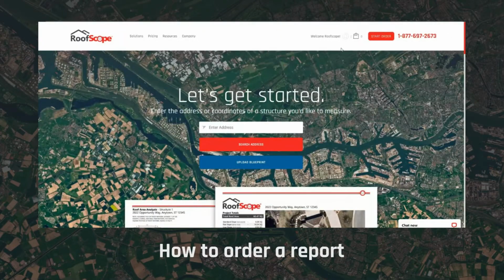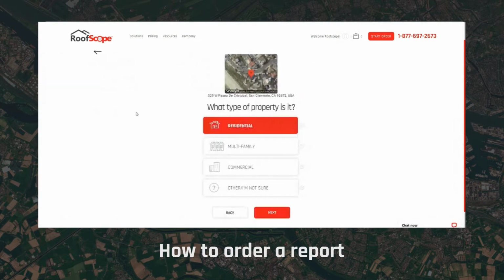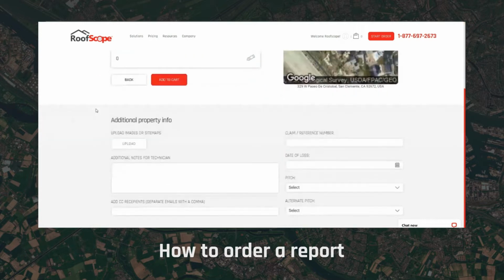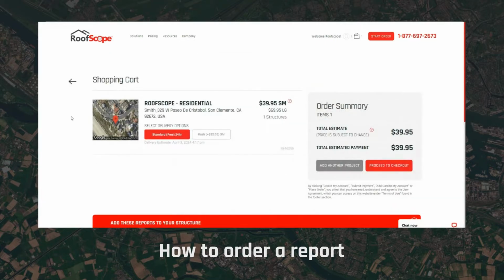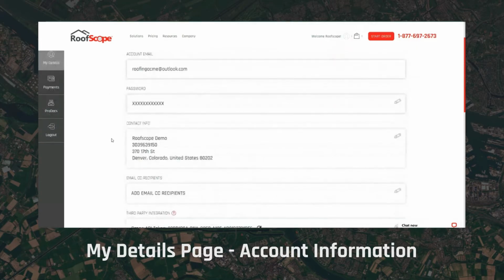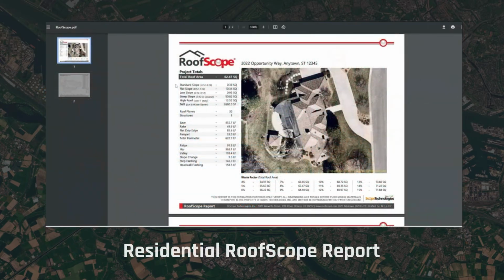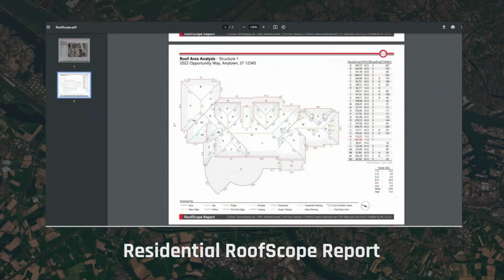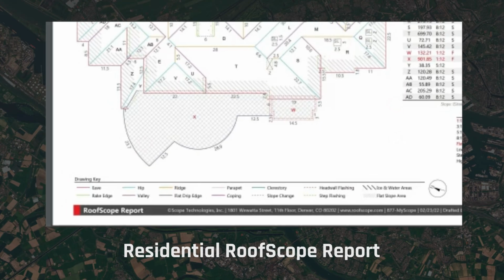How to Order a Roof Measurement Report with RoofScope | Step-by-Step Guide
Need accurate roofing measurements fast? In this video, we’ll walk you through the simple process of ordering a RoofScope report—from entering the property address to receiving your completed roof measurement.

RoofScope helps contractors, estimators, and sales teams save time, reduce job site risk, and close more deals with precise aerial data and ready-to-use reports.

✅ Easy step-by-step ordering process
✅ No need to visit the property
✅ Accurate measurements delivered quickly
✅ Ideal for residential and commercial projects
✅ Trusted by roofing professionals nationwide